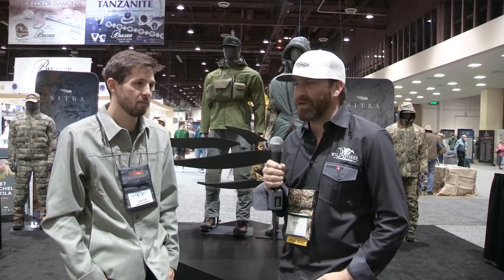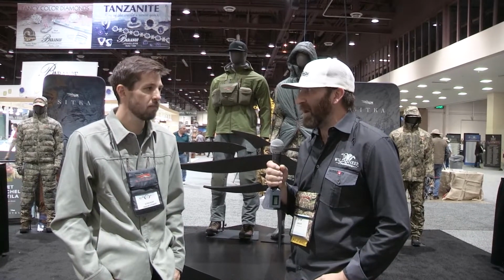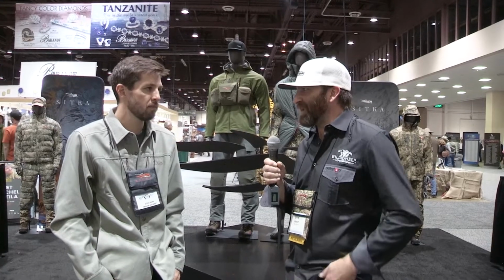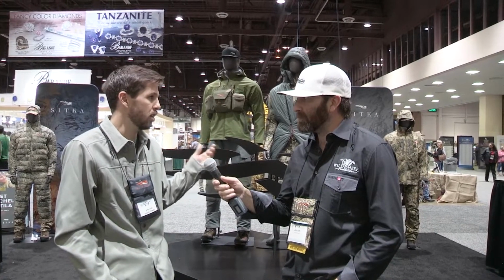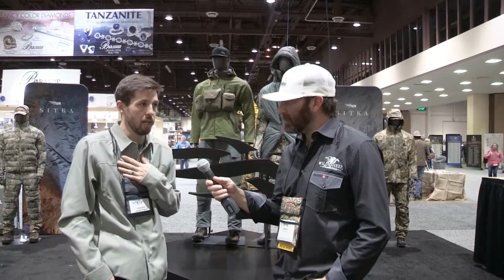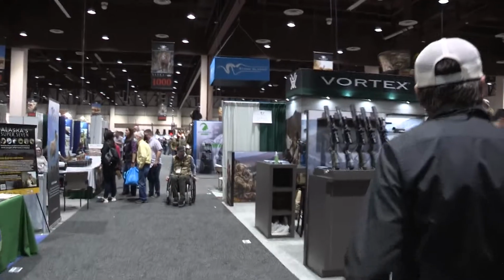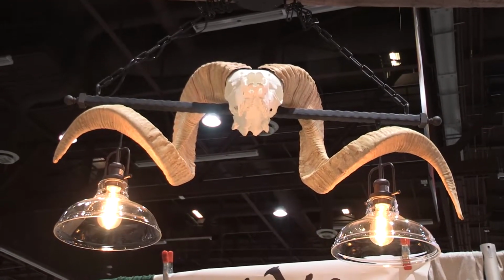Jason Matzinger hits the Exhibit Floor at Sheep Week 2022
Jason Matzinger gives a broad overview of the experience in the exhibit hall at Sheep Week 2022.